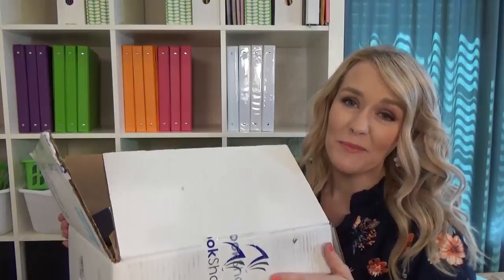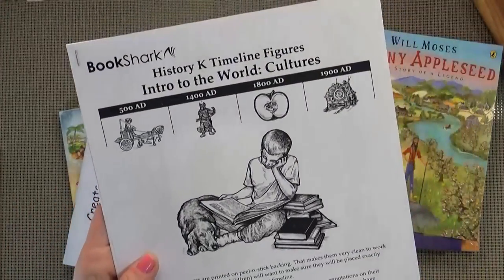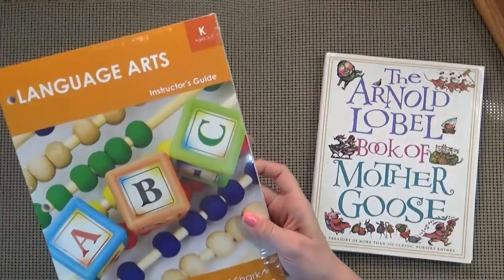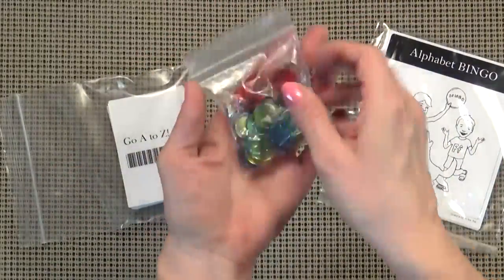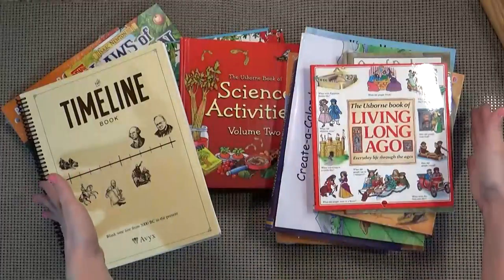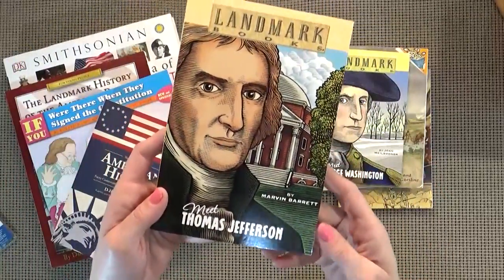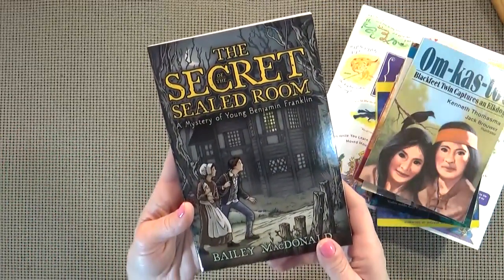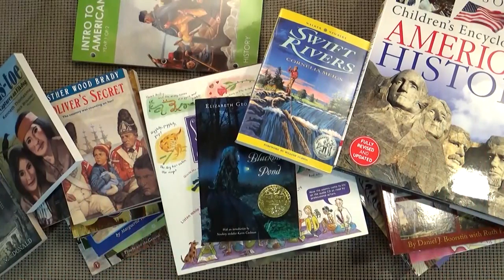Homeschool Curriculum Unboxing 2017-2018 || Kindergarten & 3rd Grade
There are so many curriculum choices out there! In this video I'm sharing what we got from BookShark this year for kindergarten and 3rd grade so that you can see what  the BookShark curriculum is like.

BookShark.com

This Curriculum was send to me to review. All opinions are my own :)